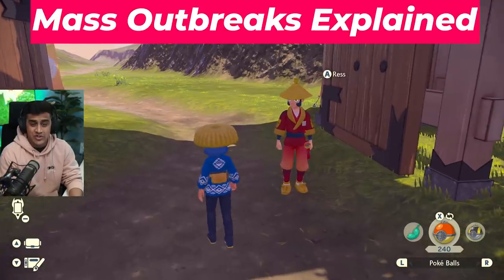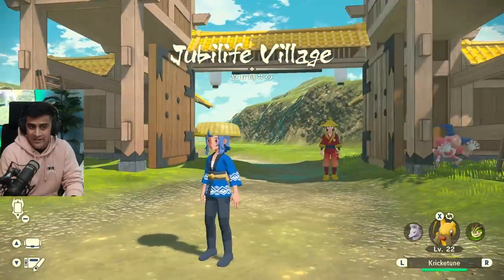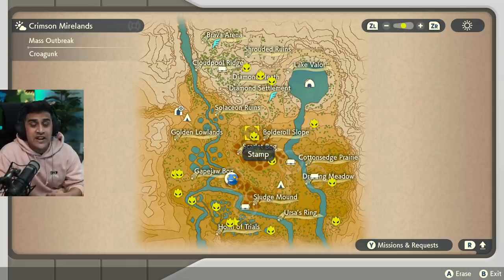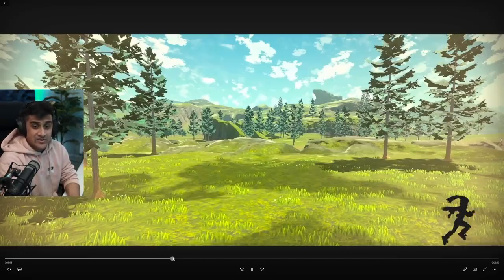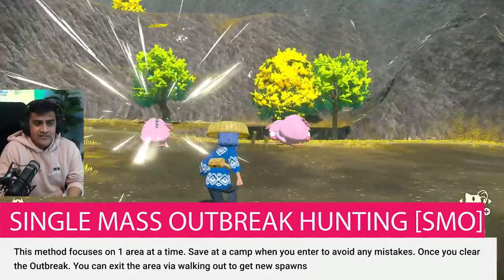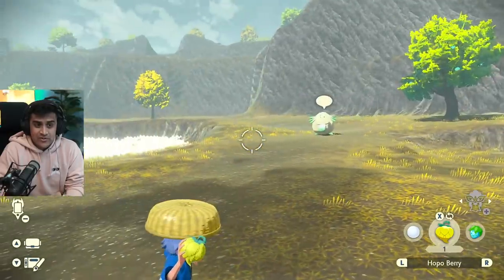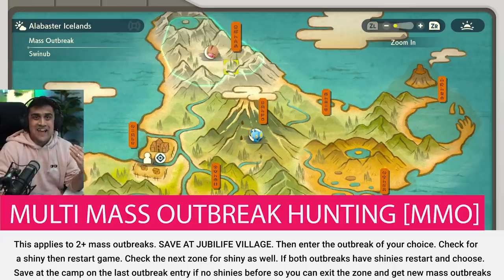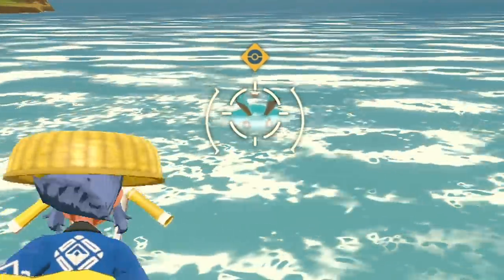Ultimate Mass Outbreak Shiny Hunting Guide in Pokemon Legends Arceus V1.0 + V1.0.1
This is the Ultimate Pokemon Legends Arceus Mass Outbreak Shiny Hunting Guide. Mass Outbreaks are a new feature in Pokemon Legends Arceus. This is a shiny hunting feature the game has. It very easy to get shiny pokemon via this method. There are three breakdowns of Mass Outbreak Shiny Hunting that I created names for. They are single mass outbreak hunting, single mass outbreak chain hunting, and multi mass outbreak hunting. You can ALOT of shinies.
⏱️  Video Chapters ⏱️
00:00 Intro
00:12 Shiny Pokemon from Mass Outbreaks
00:50 Overworld Shiny Pokemon
01:03 Saving Before Shiny Pokemon
02:31 Mass Outbreak Pokemon Explained
03:22 Shiny kricketune Mass Outbreak
05:16 Getting New Mass Outbreaks
06:08 3 Methods of Mass Outbreak Hunting
06:31 Basic Rules of Mass Outbreak Hunting
07:43 Magikarp Mass Outbreak Example
11:04 Fixing a No Mass Outbreak Map
11:19 Single Mass Outbreak Hunting [SOC]
12:47 Single Mass Outbreak Chain Hunting [SMOC]
14:11 Shiny Chansey via Chain Hunting
16:05 More Info on Single Mass Outbreak Chain Hunting
17:04 Multi Mass Outbreak Hunting [MMO]
19:35 Shiny Pokemon Clips from Mass Outbreaks
19:50 Showcasing NEW Shiny Pokemon & Conclusion
Make sure to JOIN MY WEBSITE.  Phillybeatzu.com